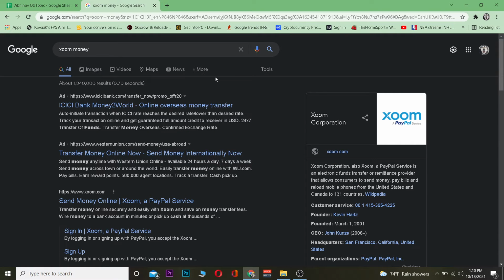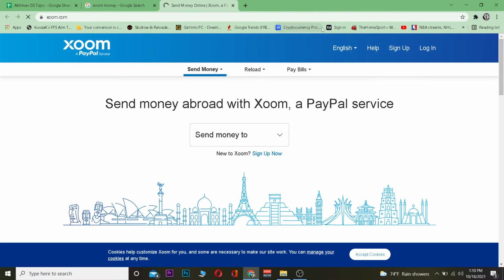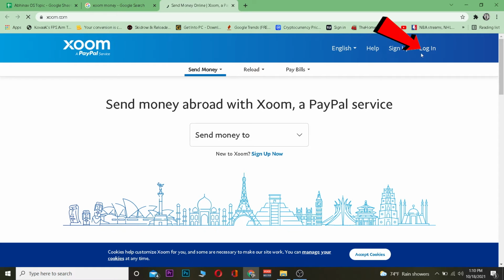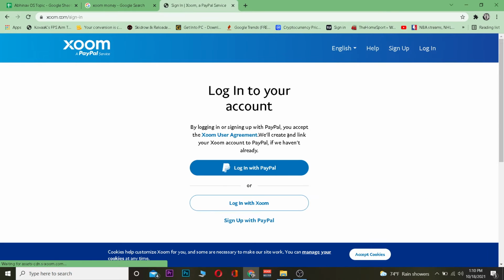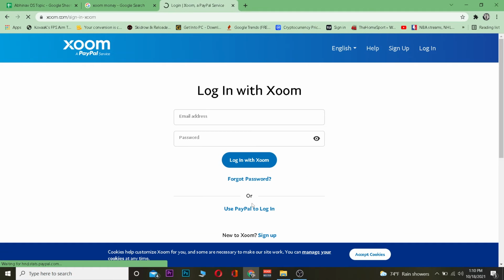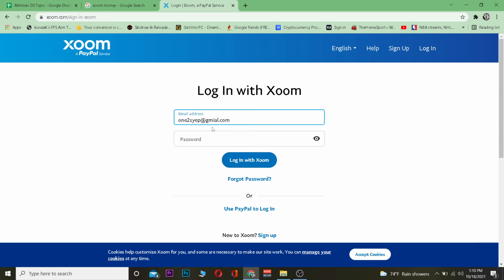How to Login to Xoom Money Account | Xoom Money Transfer Sign In 2021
This video walks you through the step by step instructions on How to login to xoom money account
In this video, I'm going to show you how easy it is to login and manage your Xoom Money account. You'll be able to see all the transactions that have been made from your account as well as find out how much you have in your balance.
2. Click on login button as shown in the video.
3. Now on the login page, choose how you wish to login to your Xoom account i.e. you can either login to xoom with PayPal or you can sign in with Xoom itself.
0:00 - Intro
0:24 - How to Login to Xoom Money Account
1:00 - Outro